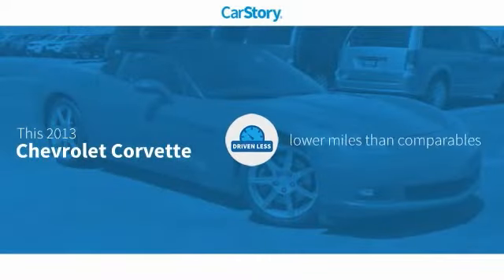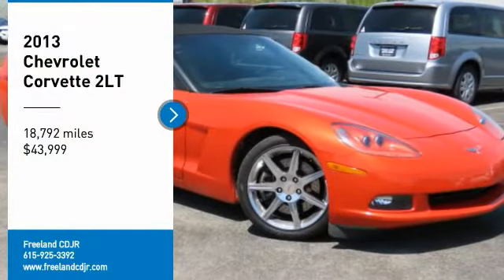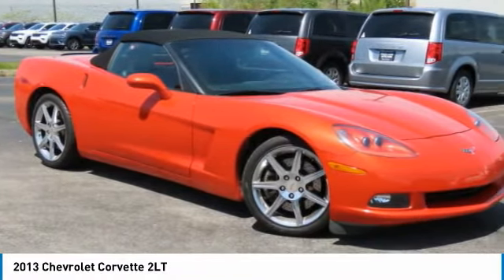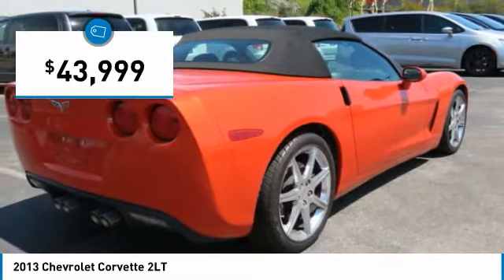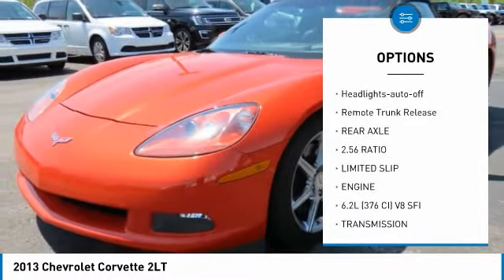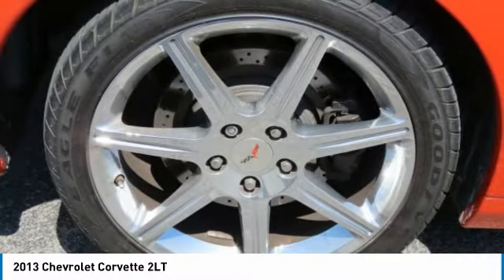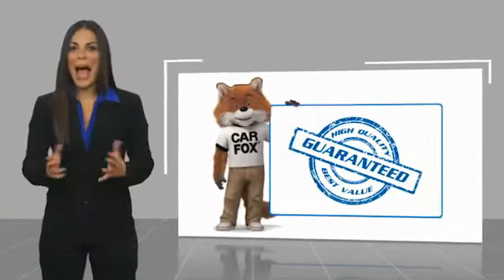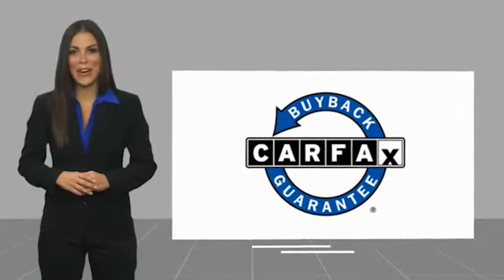2013 Chevrolet Corvette D100842C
2013 Chevrolet Corvette 2LT

Freeland CDJR
5800 Crossings Blvd